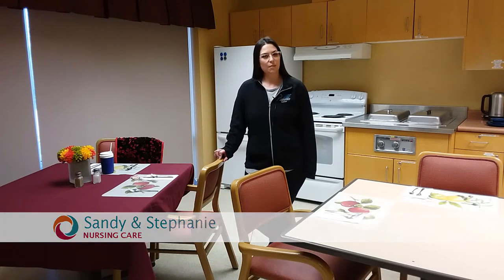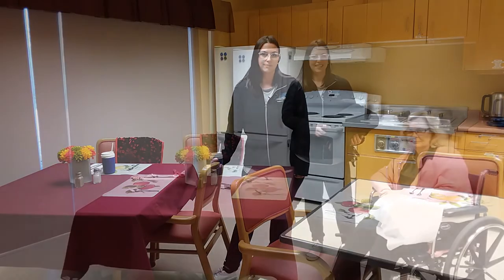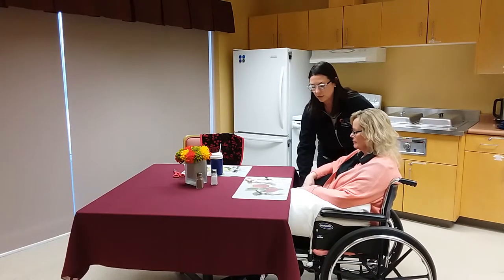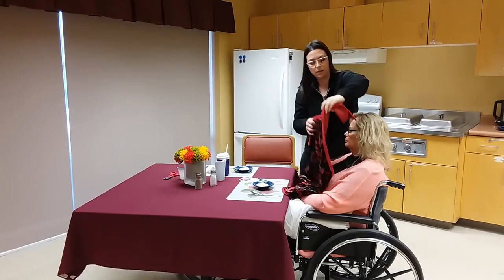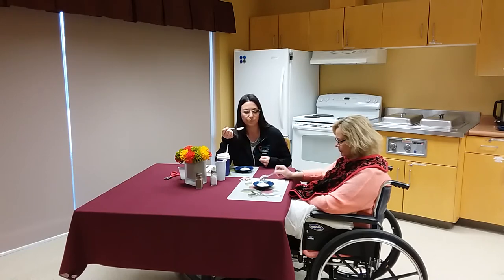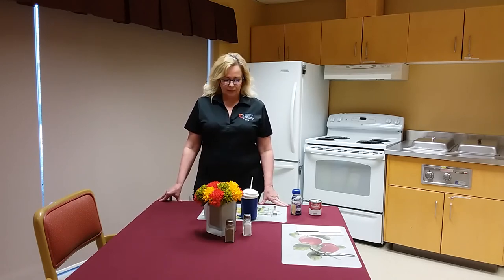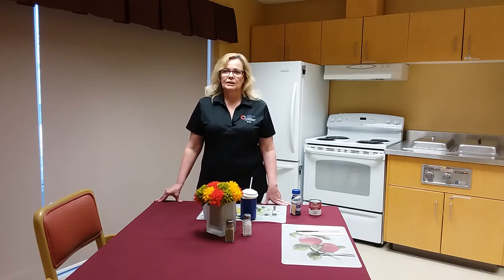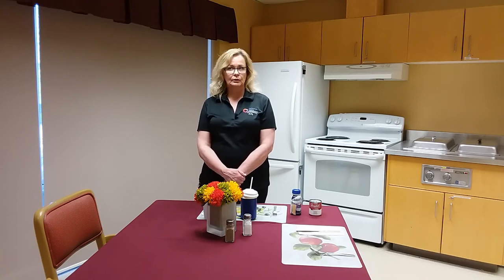Providing Mealtime Assistance to a Person with Dementia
In this video, Stephanie and Sandy share some ideas for an enjoyable mealtime together, including suggestions for table settings, positioning the person at the table, and cueing and assisting them with eating, if necessary.